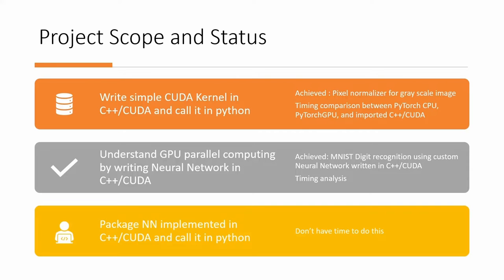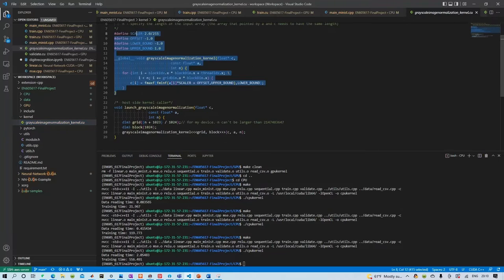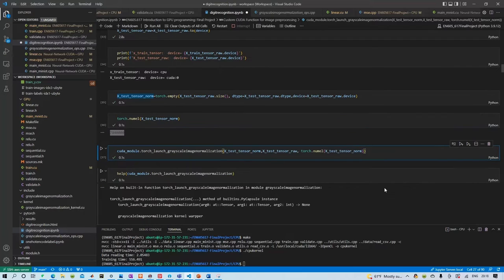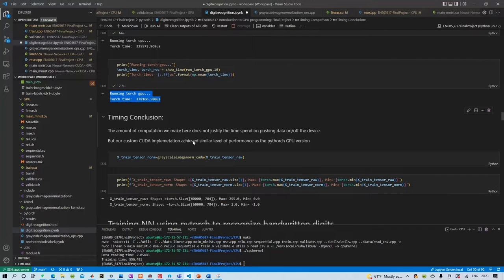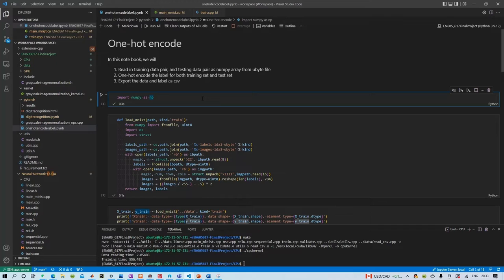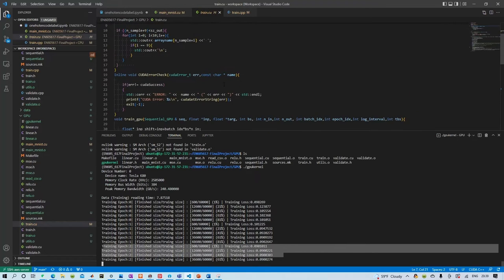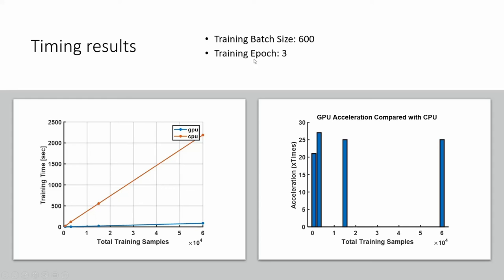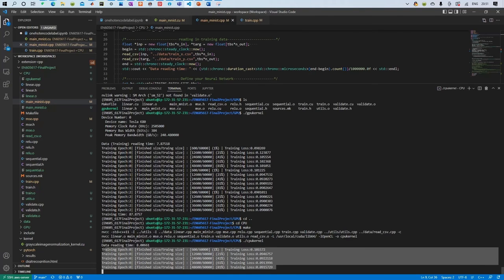Application of GPU in Data Preprocessing and Neural Network Training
EN605.617 Intro to GPU Programming Final Project
GitHub Repo:

Video Timestamps:
00:00 Project Scope and Status
01:20 Introduction to MNIST Digit Recognition
01:52 Pixel Normalization
03:30 Package C++/CUDA as Python Module
05:10 Demo of utilizing CUDA based pixel normalizer in Python Environment
12:38 Timming comparison of pixel normalizer based on custom CUDA, PyTorch CPU, PyTorch GPU
17:14 Training NN in PyTorch to do MNIST Digit Recognition using the preprocessed data
19:44 Suggestion for more complicated data preprocessing using CUDA
20:19 Testing Platform: AWS EC2 Instance
21:04 Disclaimer: Groundwork of NN in C++/CUDA borrowed from Borna Ahmadzadeh
21:40 Demo of running C++/CUDA based Neural Network
31:05 Timming results: The impact of Batch Size
33:34 Timming results: The impact of total training sample
34:51 Why GPU can accelerate the training process?
38:40 Future Work
39:23 Closing but not the end